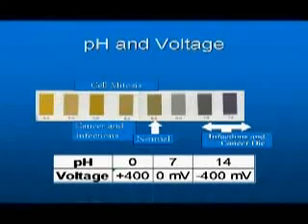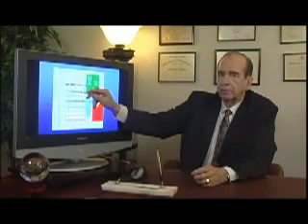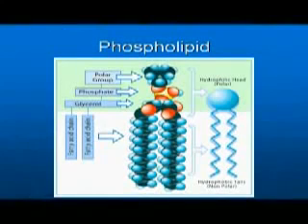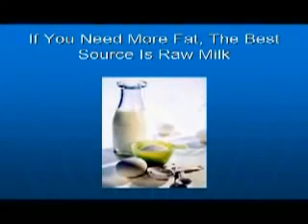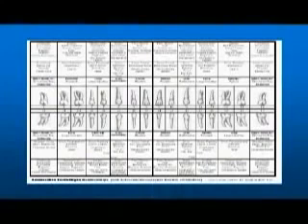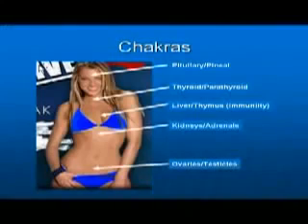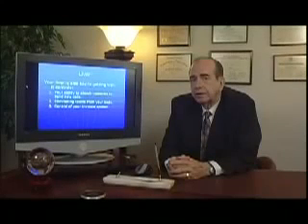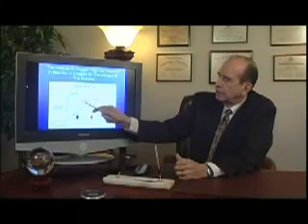DR. JERRY TENNANT - pH AND VOLTAGE - "HEALING IS VOLTAGE" - KANGEN WATER.